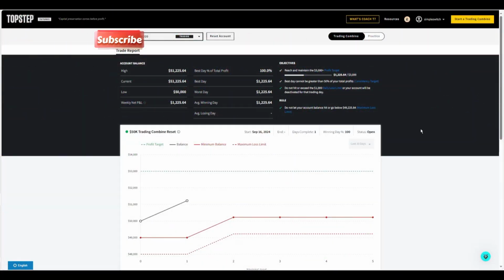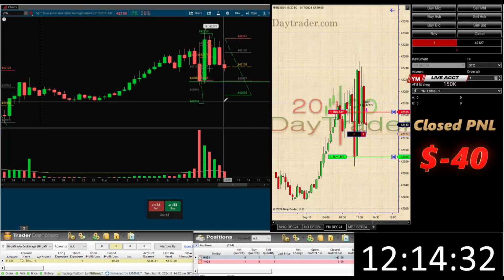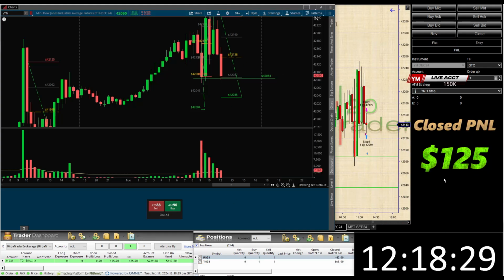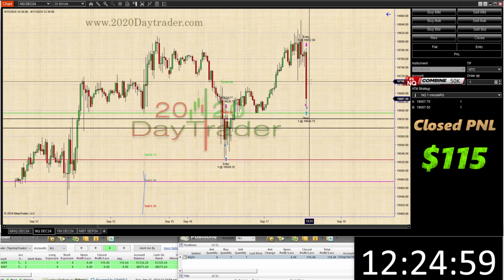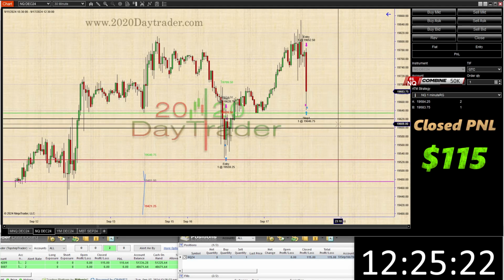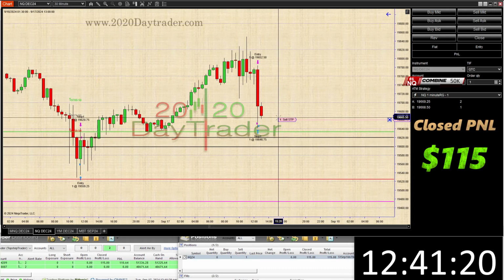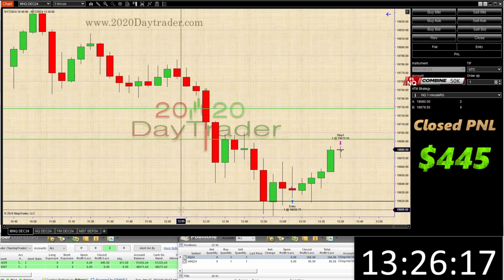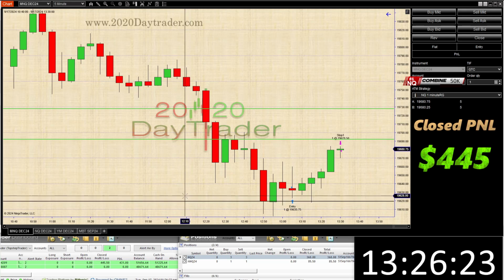Topstep Live Account Trader & 50K combines. Battle for Freedom. Day 27. Easy Green. Futures market.